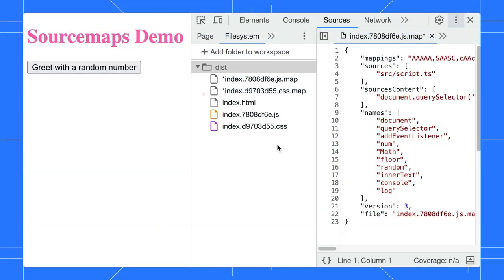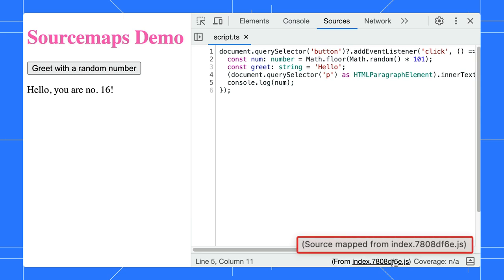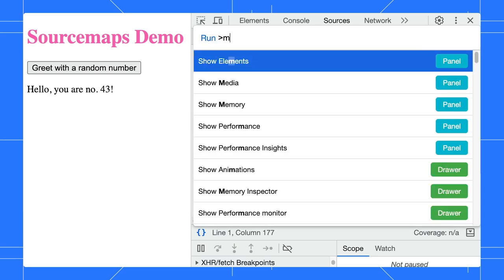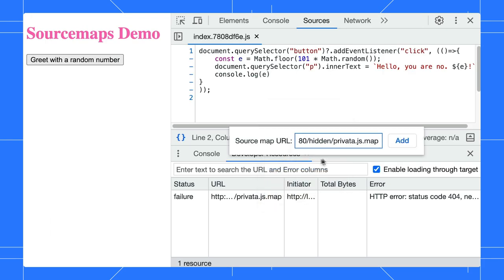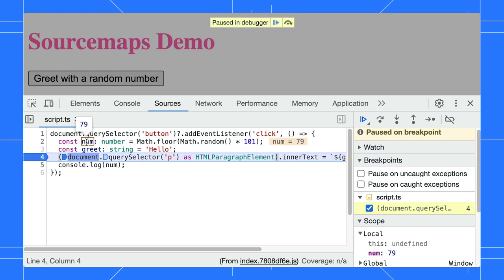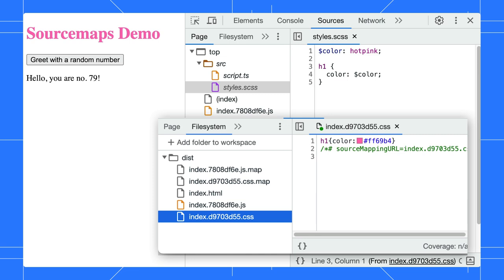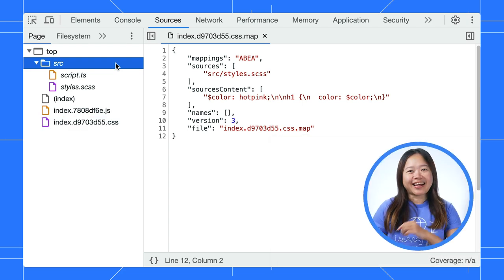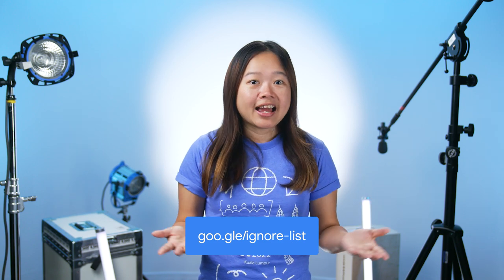Using source maps in DevTools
Understand how DevTools uses source maps, and how you can disable, configure and load source maps.

Chapters:
0:00 Intro
0:13 Developer resources tab
0:40 Identify the generated file
1:15 Auto pretty-print
1:28 Disable source maps
2:07 Debug with source maps
2:19 Add source map
3:03 Debugging preview with source maps
3:28 Source map limitation: JavaScript
4:04 Source map limitation: CSS
4:58 How DevTools display source files
5:55 View authored files first
6:21 x_google_ignoreList